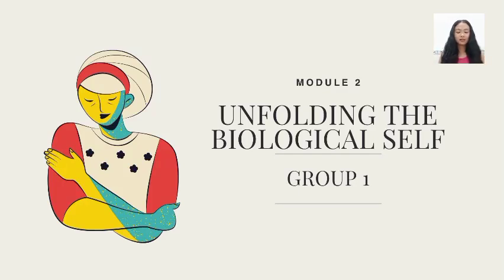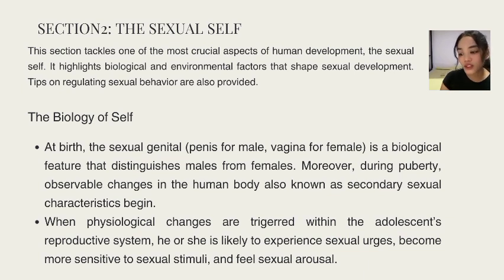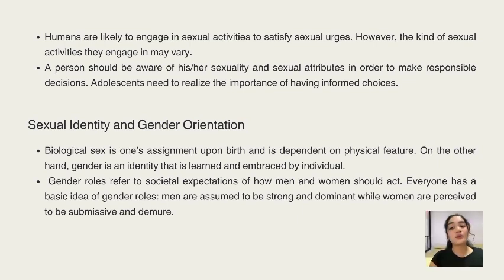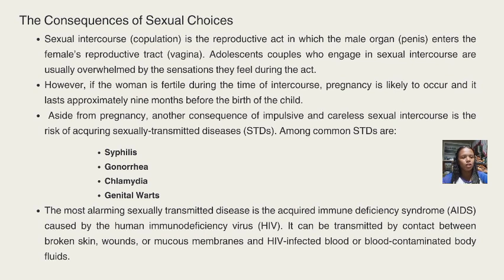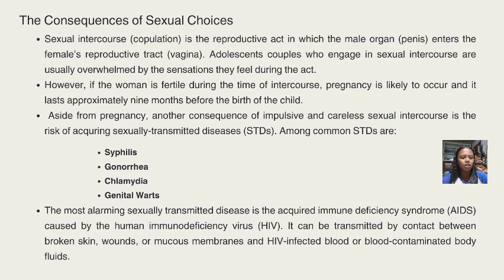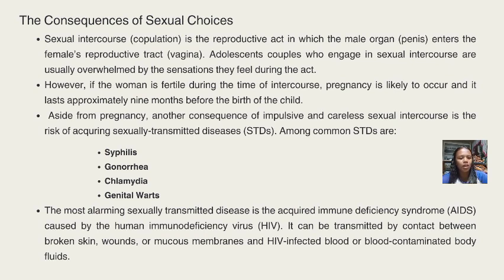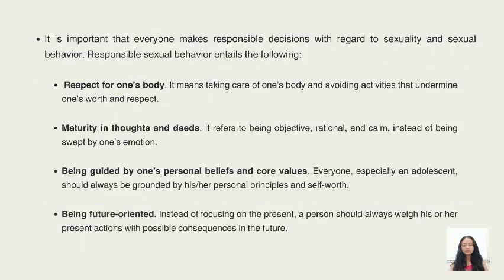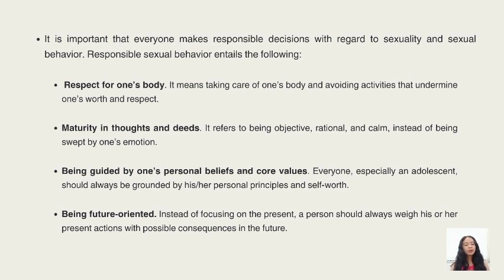CUTS - Module 2 Understanding the Biological Self - BSHM 1B AY 2024-2025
This video discusses two important representations of self: the physical and the sexual. It identifies the biological and environmental factors that affect the physical self as well as issues and challenges that individuals face with regard to their physical characteristics. Second it discusses sexual attributes, characteristics, gender and responsible sexual behavior.

References:
Macayan, J.V., Pinugu, J.N., Castillo, J.C.D., 2019. Understanding the Self.

EXTRA Recitation Points.
1. What is my 5 sentence important learning from this video? Write in the comments section your answer together with name program year section.

DEADLINE: April 5 @ 5PM